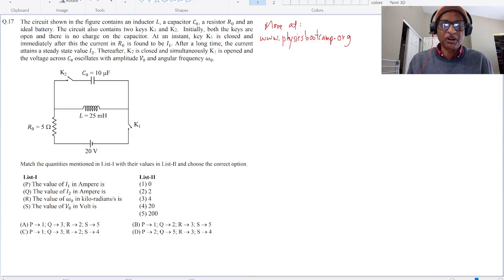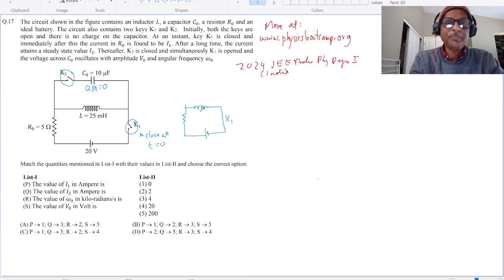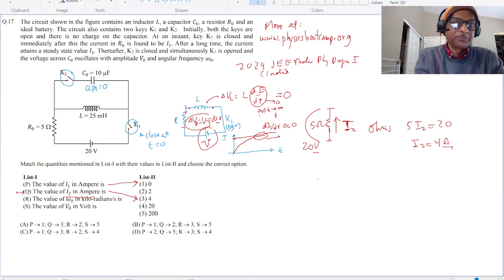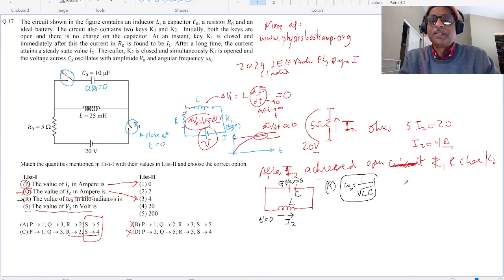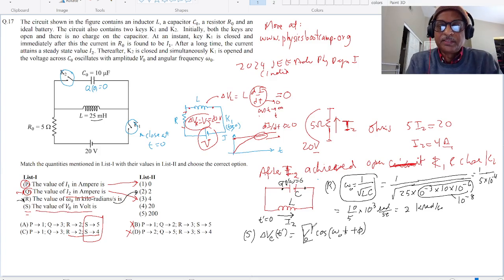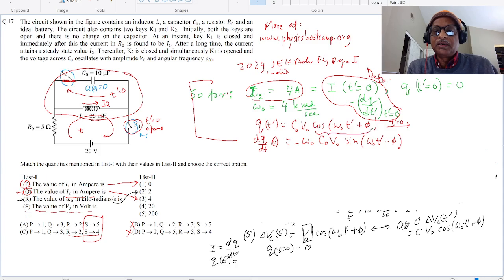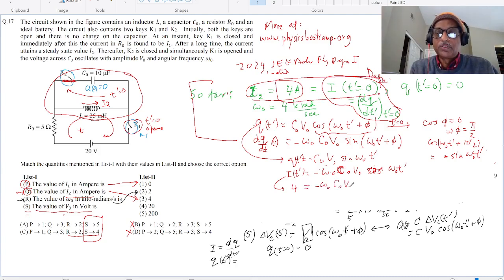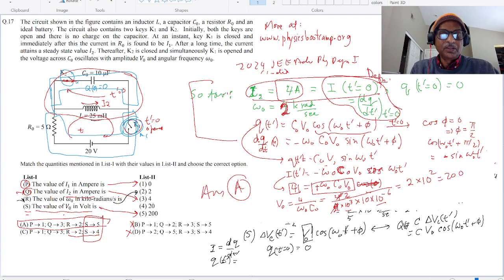2024 JEE Adv Phys Paper 1 Q17 RLC Circuit with Keys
An RLC Circuit problem with two keys to activate two different circuits.